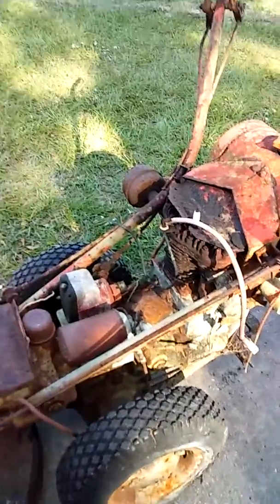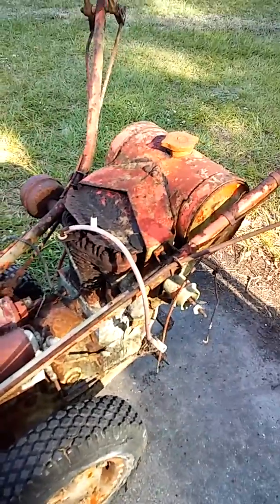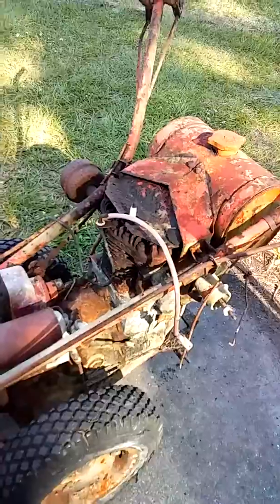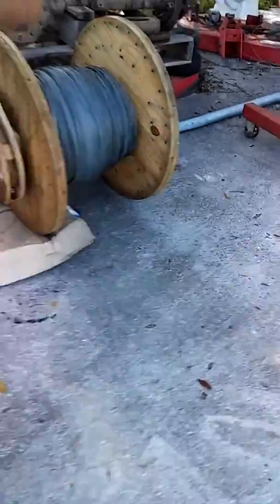20171119 old iron